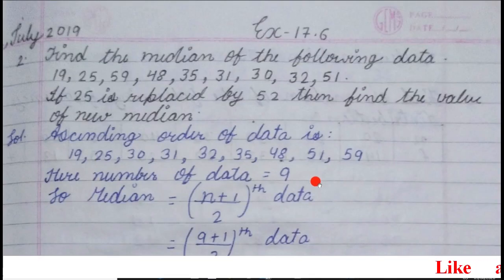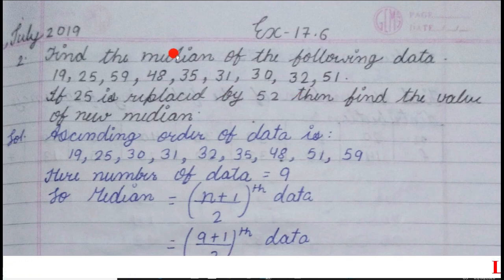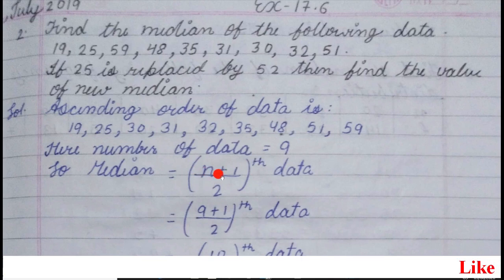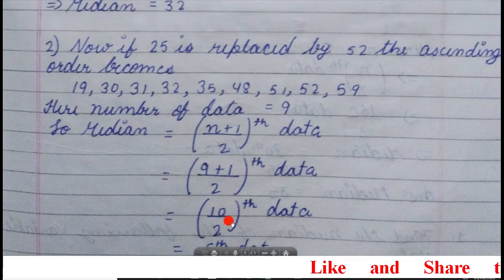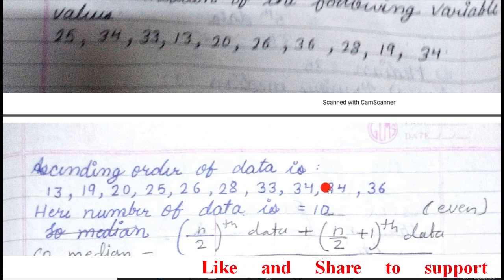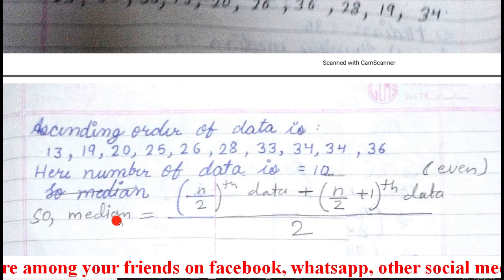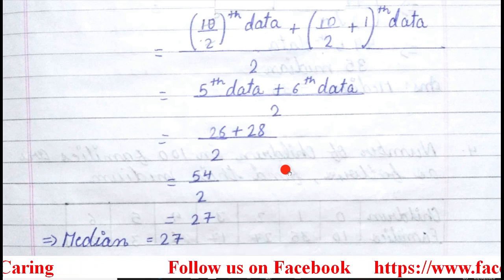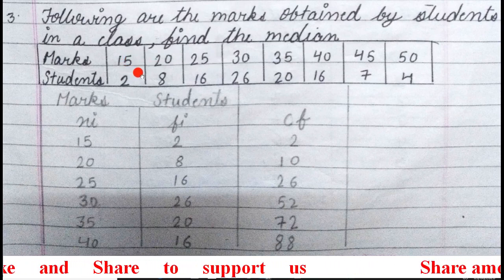MEASURES OF CENTRAL TENDENCY, CLASS 10 , CH 17 , MATHS, , MEAN, MODE, MEDIAN , EX 17.6 Q1 TO Q5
CLASS 10
MATHS

SOCIAL SCIENCE

CLASS 12